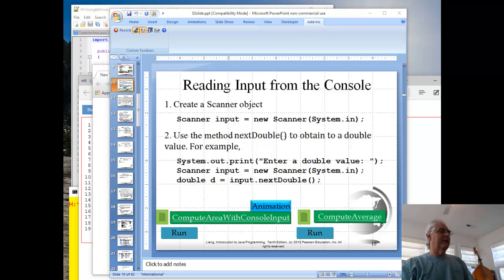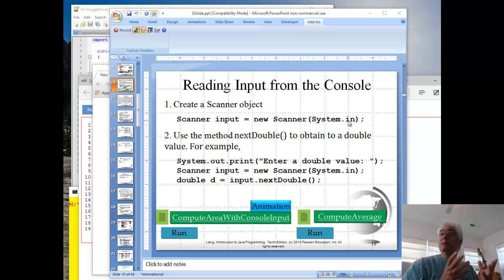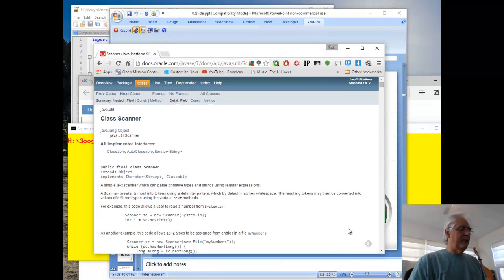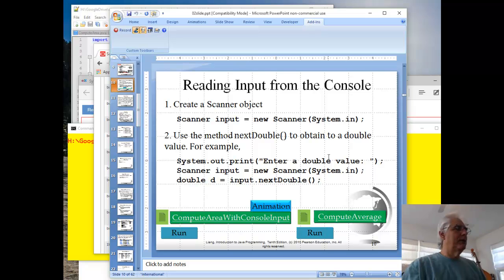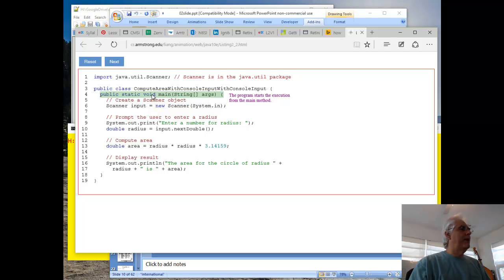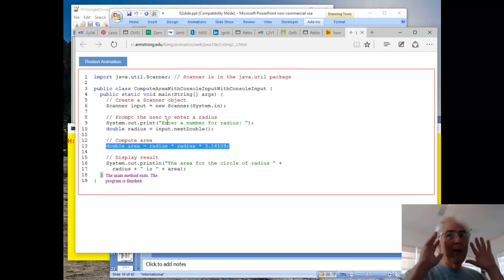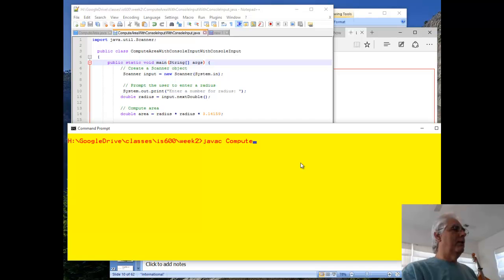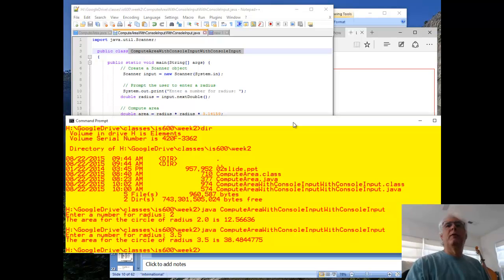Week 2 Video 3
Using the Scanner class
w2v3 scanner